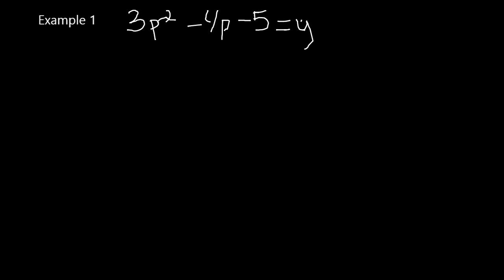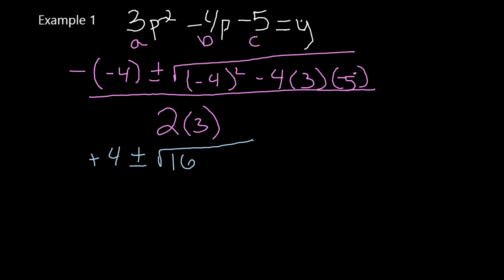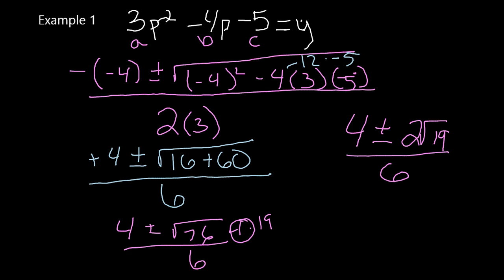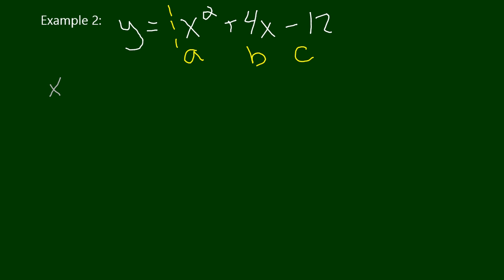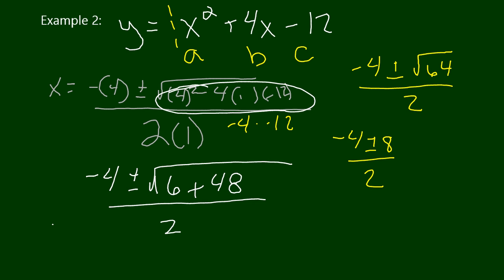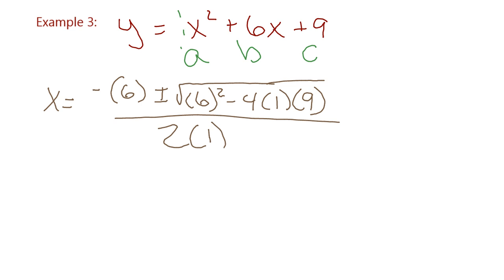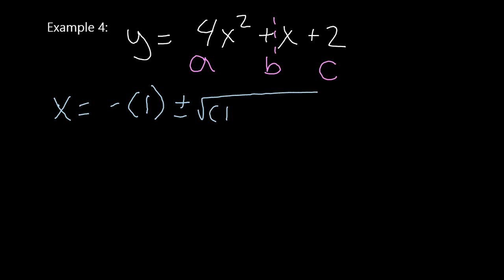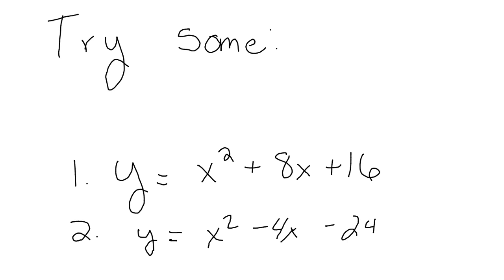Quadratic Formula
4 examples and steps to solving the qudratic Formula